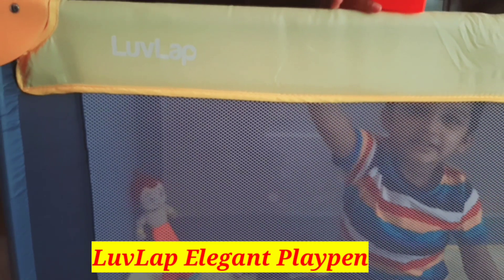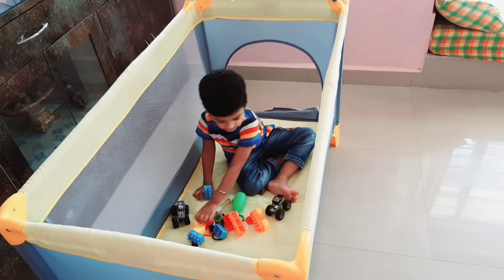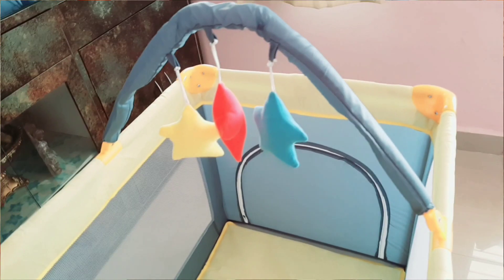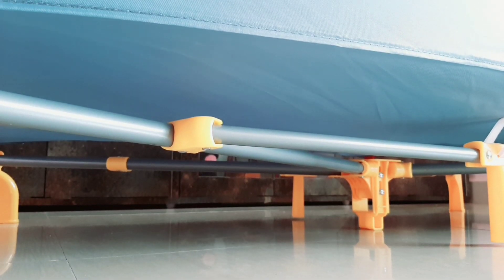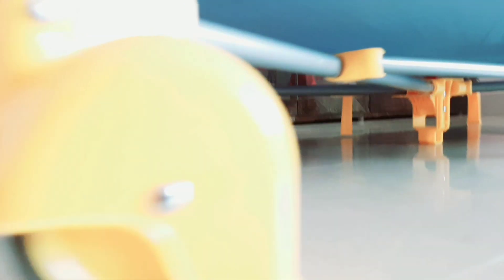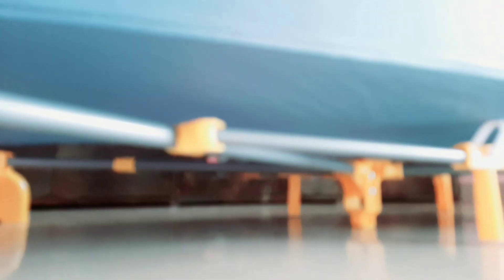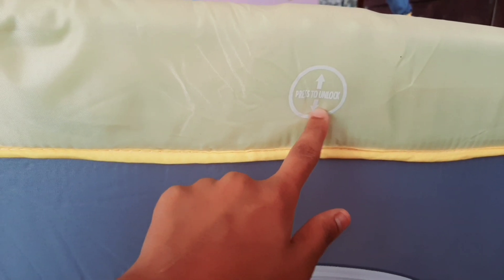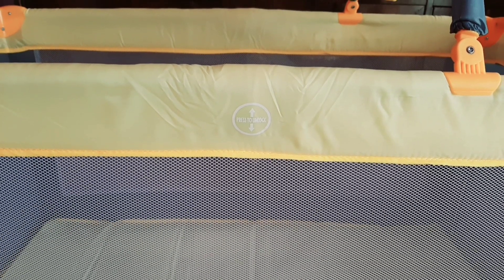झूला या प्लेपेन? क्या लेना चाहिए? | Best Cot/Crib/Playpen for Babies | LuvLap Elegant Playpen Review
Products Purchase Links👇🏻
Luvlap Playpen
Booster High Chair
LuvLap Joy Stroller
Baby Playpen or Baby play-yard can provide a safe place to put your baby once he or she becomes mobile while you go to the bathroom, or cook dinner, or just get 5 minutes of much-needed mommy time. When you are busy and still babysitting your toddler, playpen for kids is a nice way of making sure your baby does not wander away and hurt him or herself. Whether you use your playpen or play-yard just at home or while traveling or while going camping, baby playpens are just flexible in any kind of environment. Baby Playpen keep the baby safe and also ensures that the baby is enjoying and having fun with his toys. The baby if tired can also sleep in the Playpen as the same has a sleeper base and the same can be converted to a napper. Playpen for kids are the best area where they are safe and secured. One should choose from the best playpen for her baby with all features. LuvLap playpen has all the qualities and features for the safety of the baby and comfortability of the baby